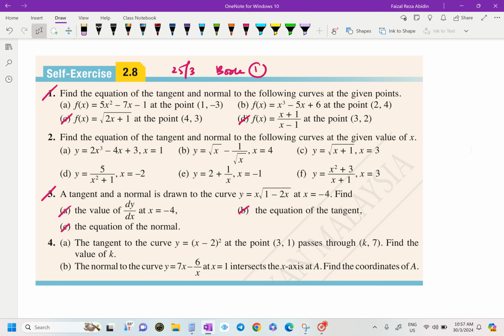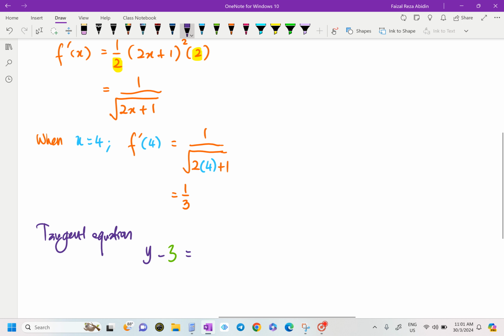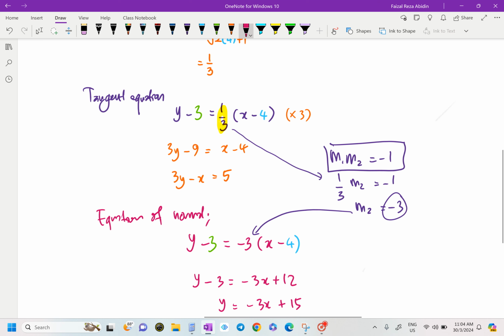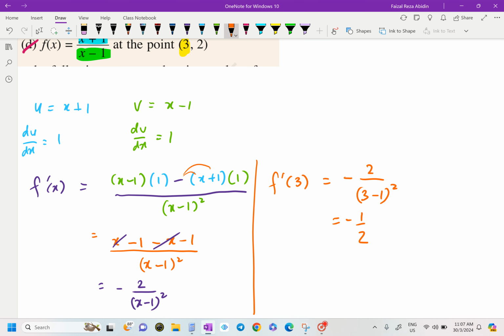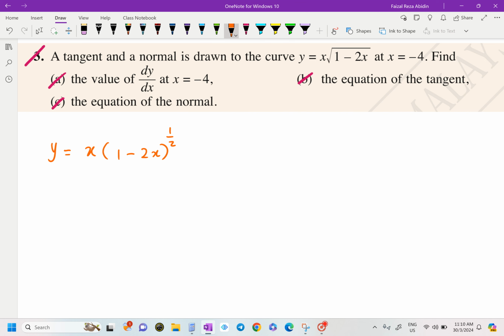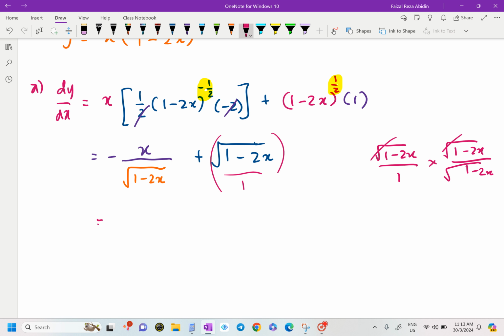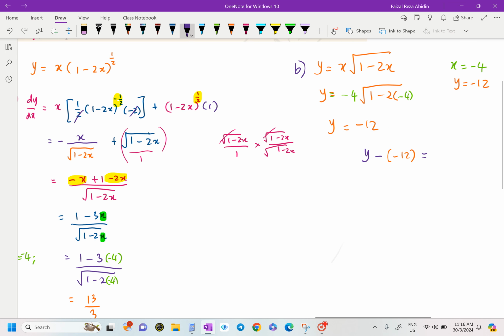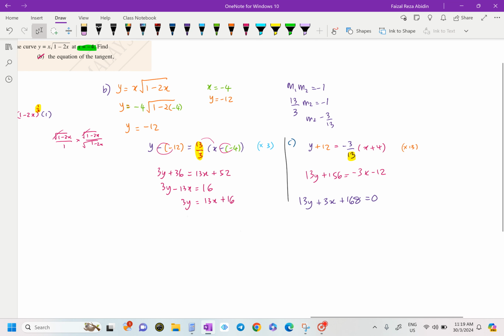ADDITIONAL MATHEMATICS FORM 5 KSSM CHAPTER 2 DIFFERENTIATION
SELF EXERCISE 2.8
NO. 1 (c,d)
NO. 3 (a,b,c)